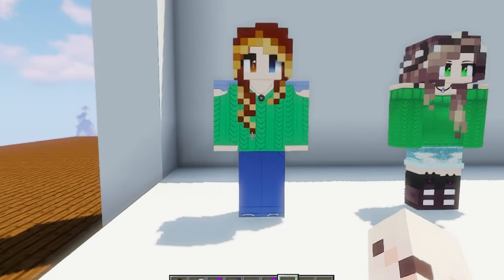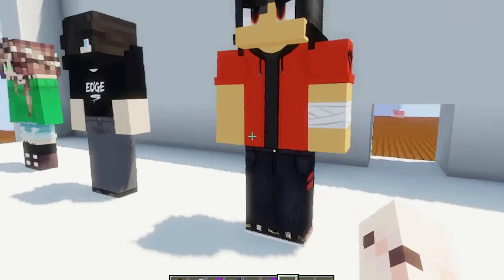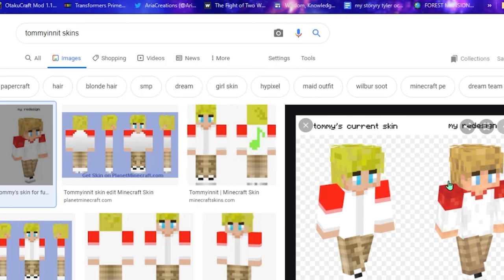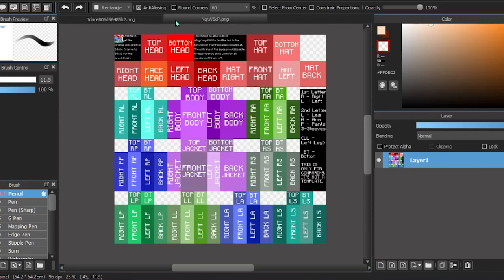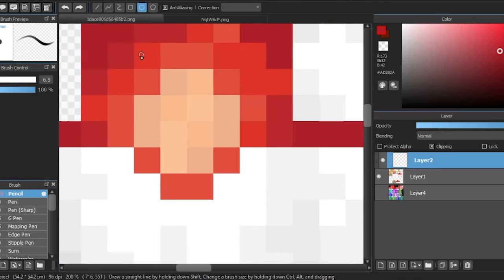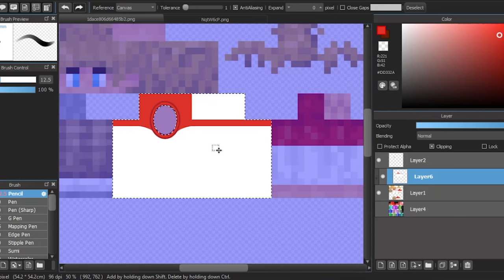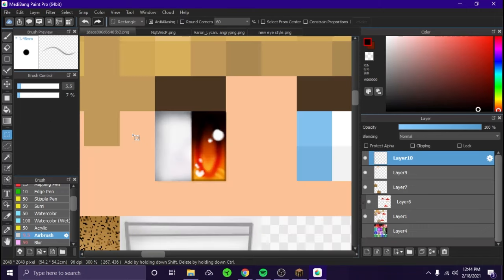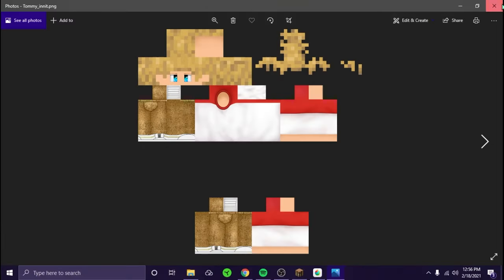How to Make Minecraft HD Skins ~ [TUTORIAL]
►HEY EVERYONE!!!  I'm glad I get to share HD skins with you guys! I love making them and I want to make it into a future career, so if you enjoy this PLZ SHARE THIS!!!
ALSO share it with Tommyinnit so he can see this! If your Tommy and your reading this! Your awesome and id love to give this skin to you! Also maybe make some for others on the dreamsmp!

🏵️TIME STAMPS🏵️
►Start tutorial
     7:44
►Saving/importing skin
    23:31
►Msg for TommyInnit
    25:44

►YT: you’re already here UwU